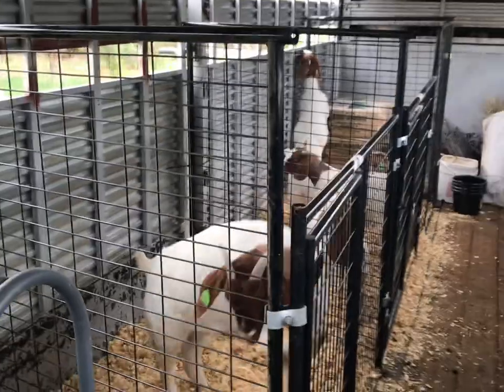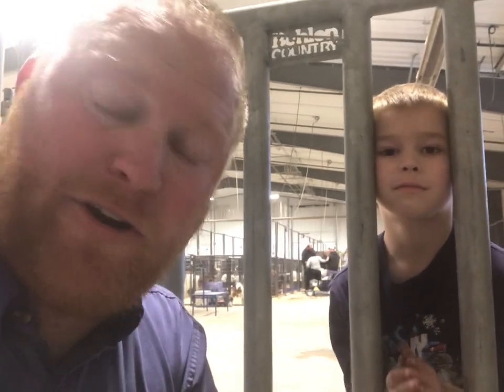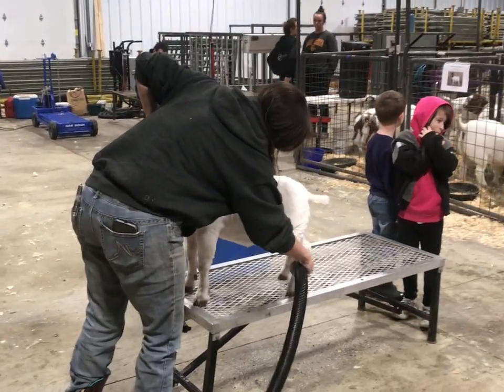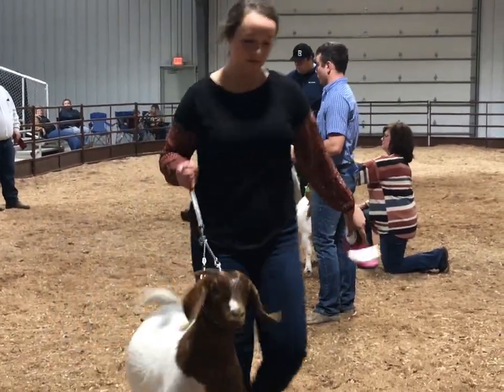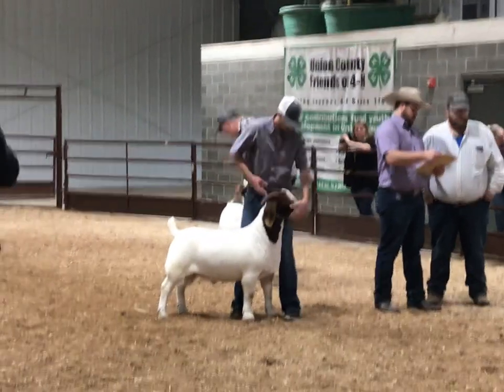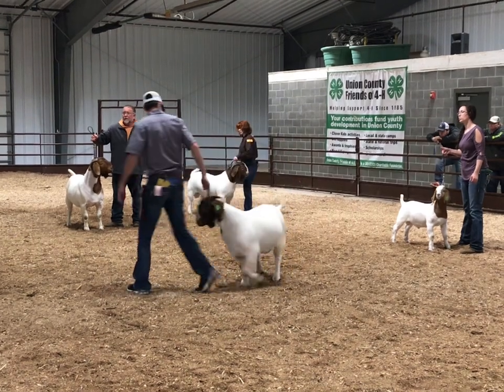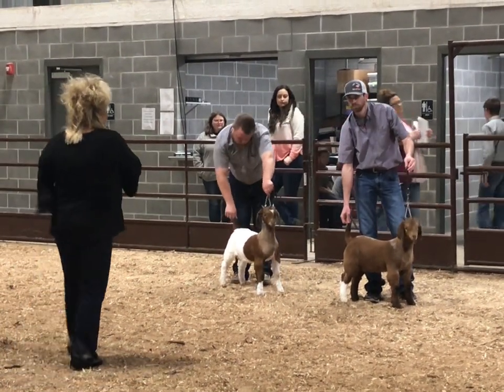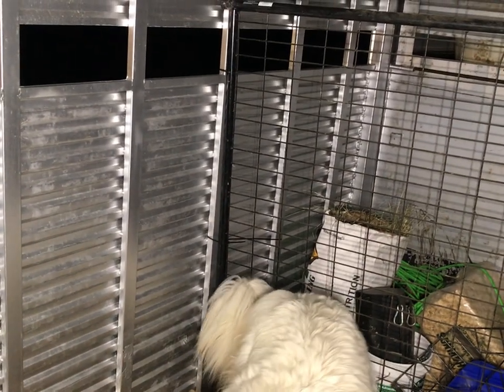Little Sioux Showdown | Raising Boer Goats